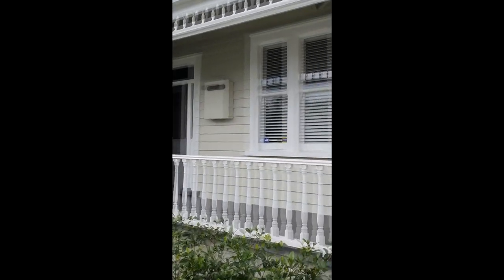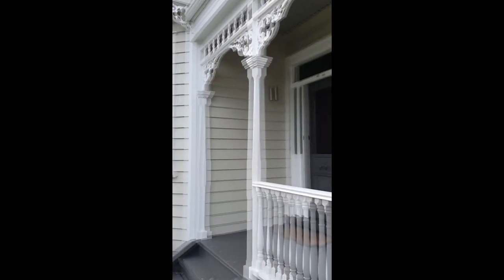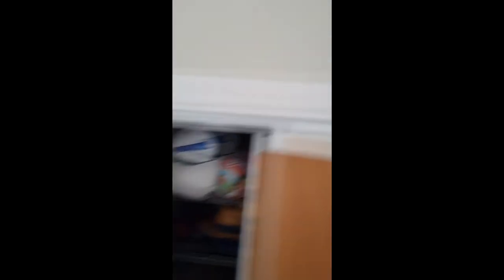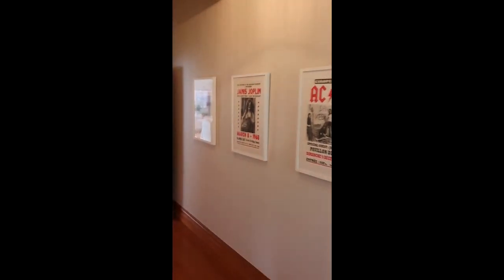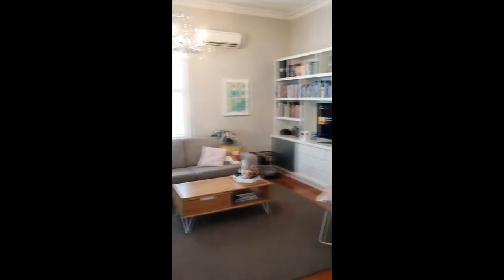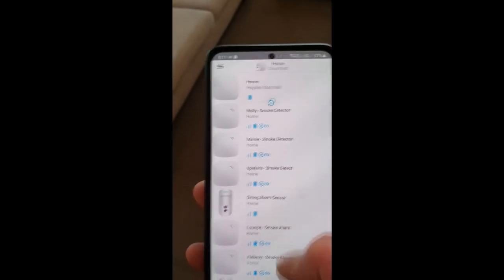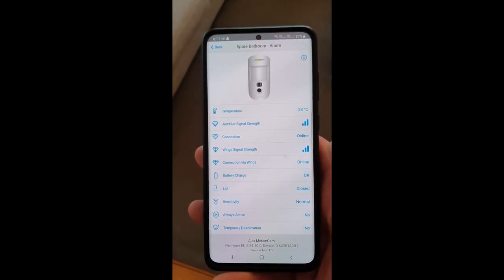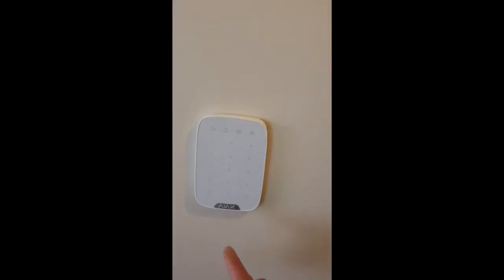Episode 1 - The Security Project - installing an Ajax Wireless Alarm System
Contact Armstrong Smarter Security today. We provide professional, reliable, and prompt locksmiths, security alarms, CCTV, safes, access control, key cutting services, and more!!